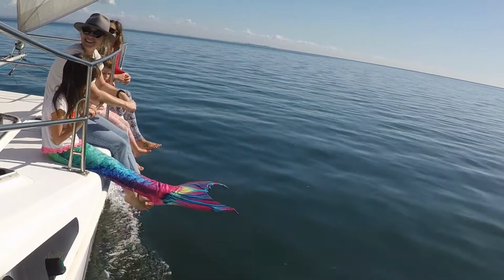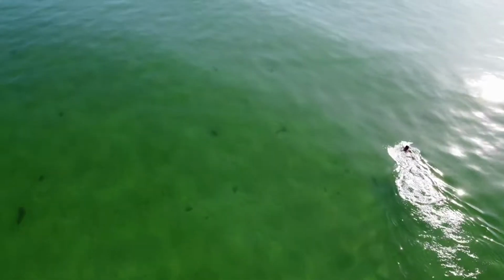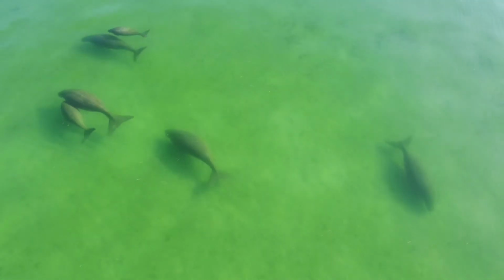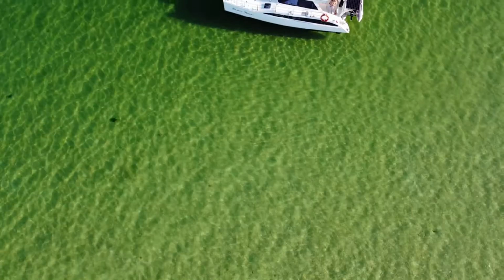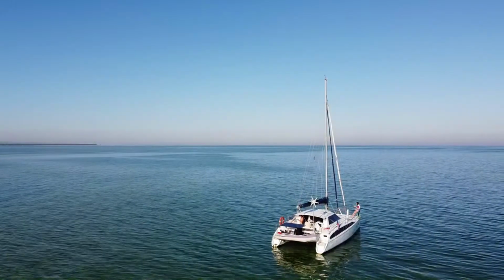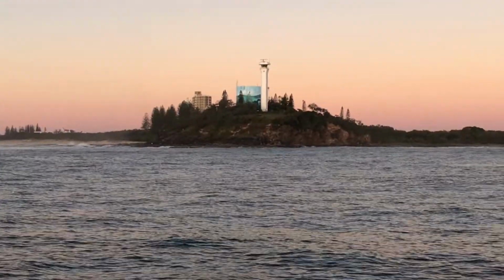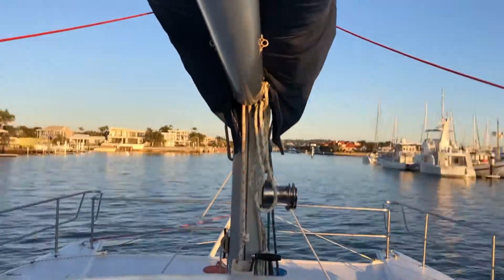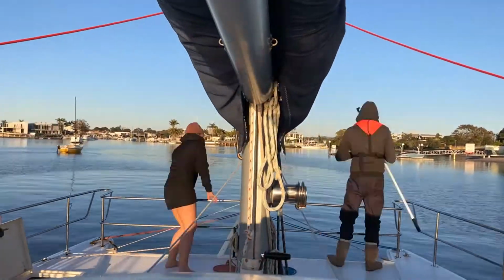Sailing Vlog: Sailing From Stradbroke Island to Fraser Island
We sail our 33ft catamaran 'Eagles Wings' north from Stradbroke Island for a family winter escape. This episode we make our way to The Great Sandy Straights inside Fraser Island on the Queensland coast. Stopping over at Moreton Island, Tangalooma, Mooloolaba, Double Island Point and crossing the Wide Bay Bar. Some great experiences had aboard our floating tiny home including Dolphins bow riding, Whales, Sharks, Rays and an amazing interaction with some Dugongs. Enjoy!